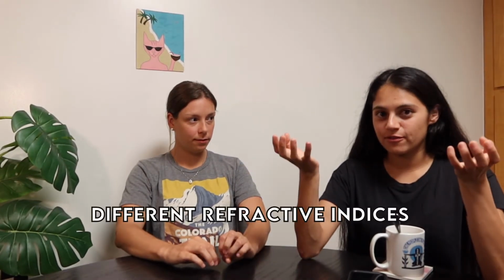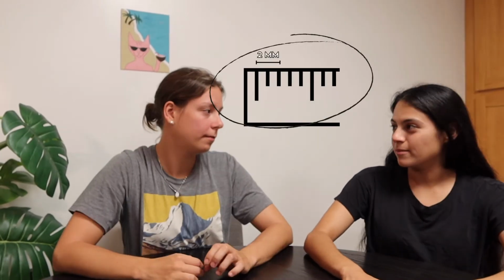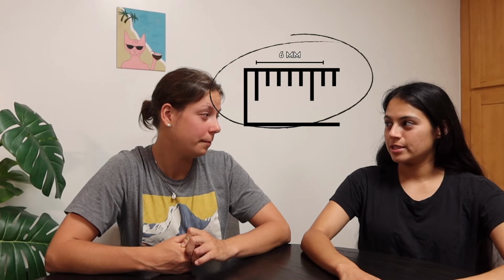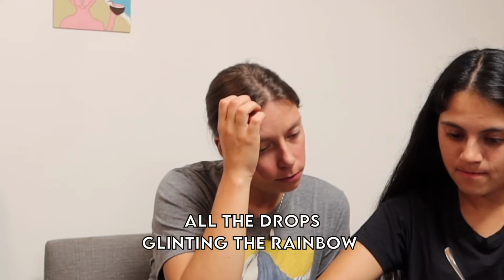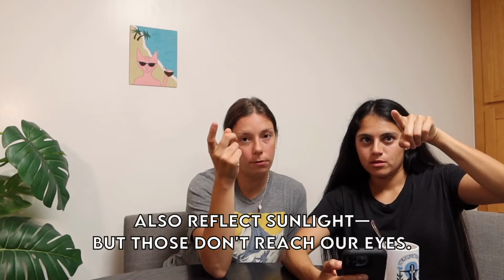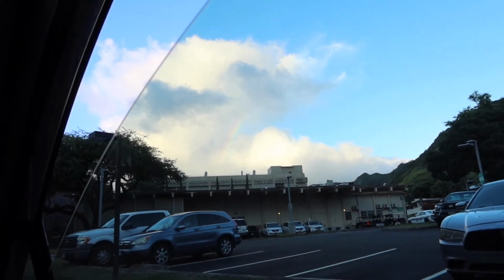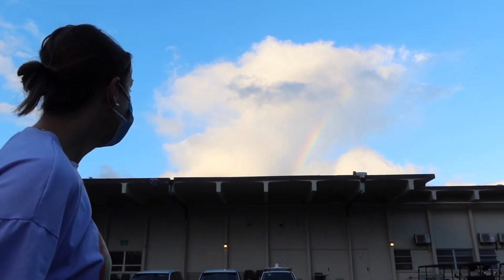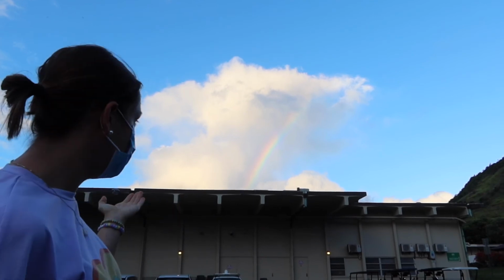Alexus, explain...! Ep. 02: EVERYTHING you need to know about rainbows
Alexus, explain...! (Science Podcast 2022) Ep. 02: PhD students tell you everything you need to know about rainbows.

Hi all! We are Alexus and Michaela! We are both PhD students in Hawaii at UH Manoa and love talking about fun topics in science. In this series, Michaela asks Alexus random questions about interesting science topics, and Alexus does her best to answer them in an easy, understandable way.

In our second episode, we are answering questions about rainbows, light refraction, refraction indices, and wavelengths.

TIMESTAMPS
01:38 Are rainbows circles?
02:18 Are rainbows optical illusions?
03:06 Where is the sun in relation to the rainbow?
04:23 What is the anti solar point?
04:46 How does a rainbow form?
05:33 Is violet always at the bottom of a rainbow?
06:33 Why do different wavelengths refract at different angles?
09:14 Why doesn't every raindrop make its own rainbow?
10:13 How big are raindrops?
10:48 Why are rainbows round?
11:31 Why are objects in the sky flat?
13:40 Does Hawaii have the most rainbows?

Hope you enjoy this episode! We look forward to seeing you in more :)

P.S. Comment the coolest thing you learned from this video.